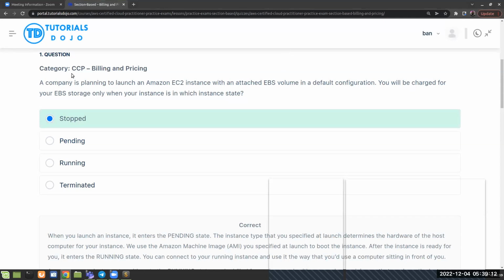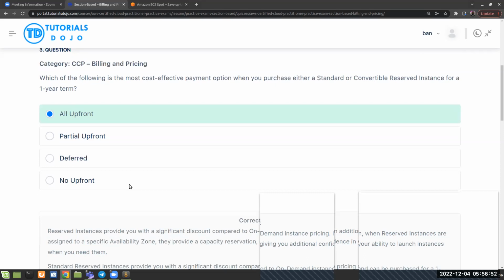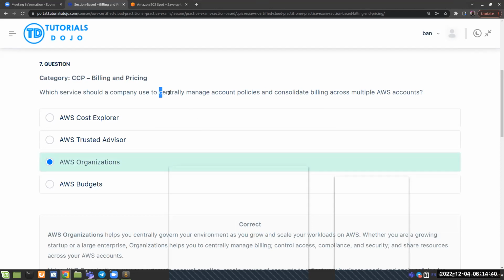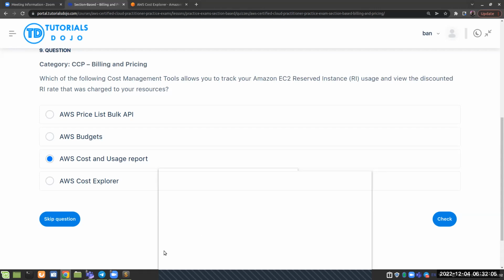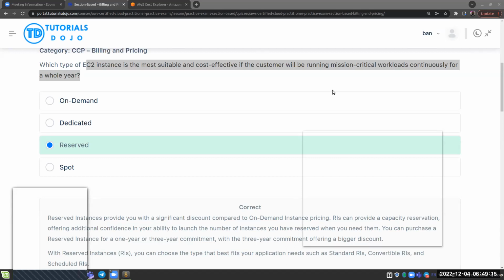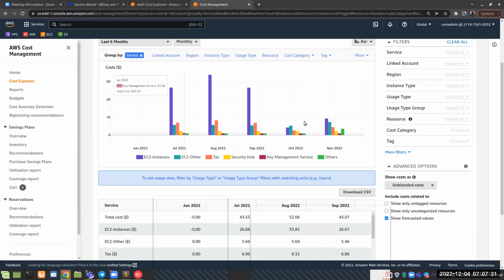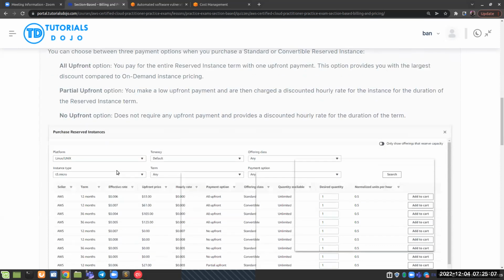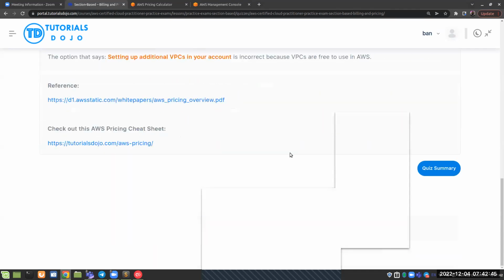005 - Revision Set 5